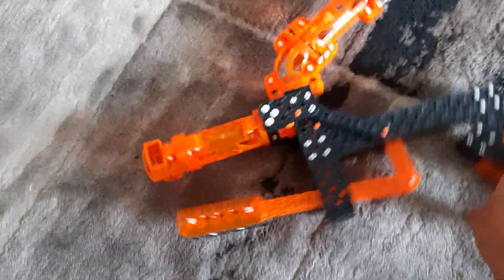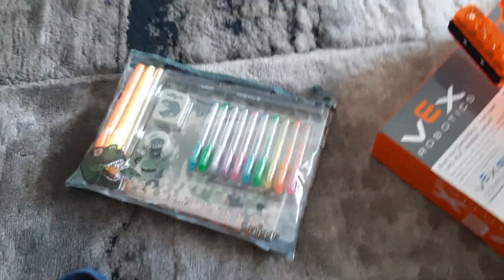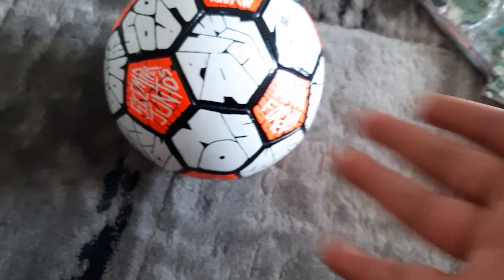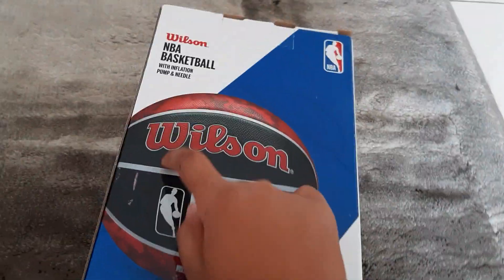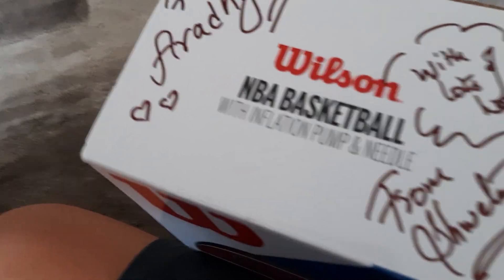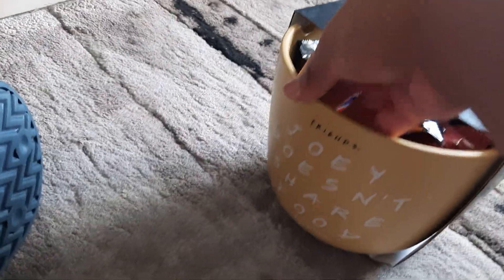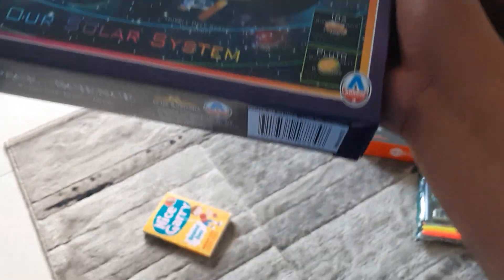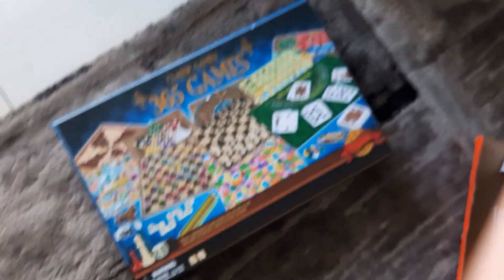my birth day gifts 🎁 (over $600 dollars worth of stuf )